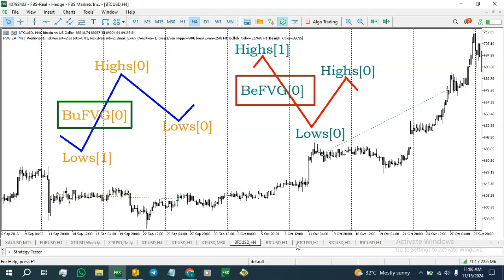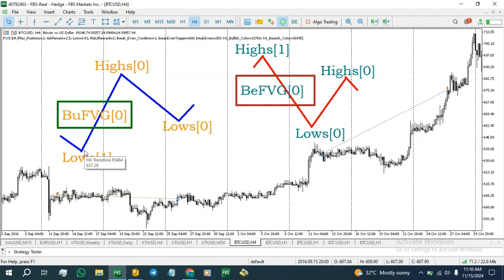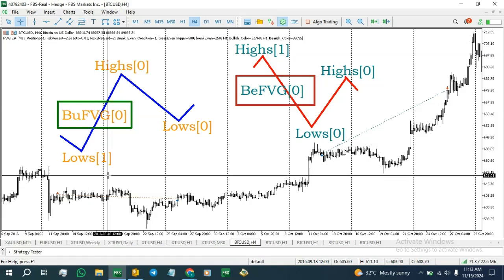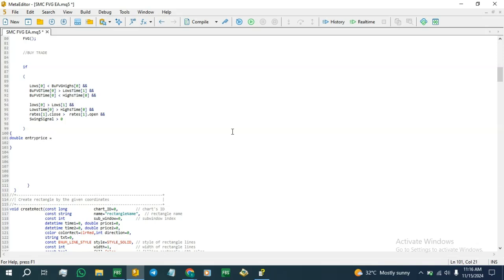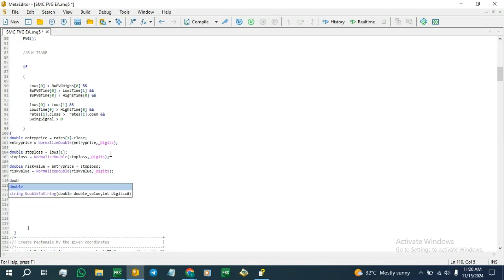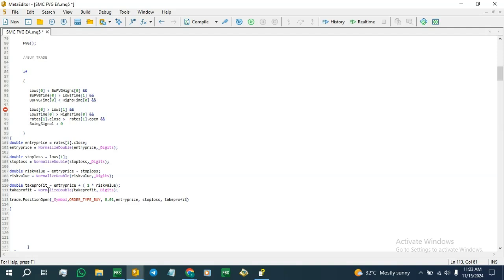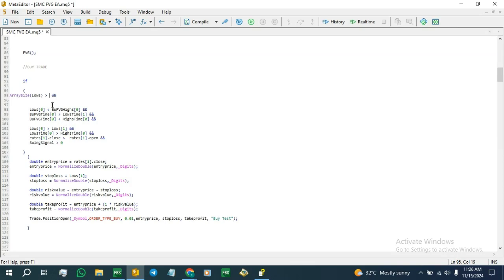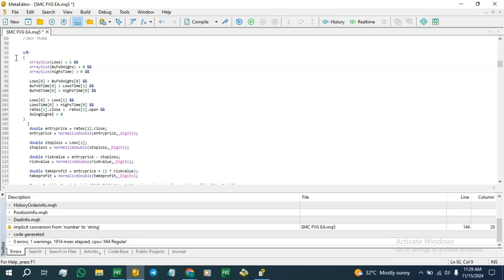Tutorial: 4. Buy Trade Execution - Building A MetaTrader 5 (MT5) SMC EA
This is the 4th in a series of video about building a MetaTrader 5 (MT5) Smart Money Concept EA that executes trades based on swing points and fair value gaps (FVGs)